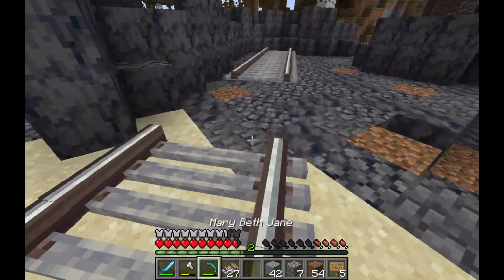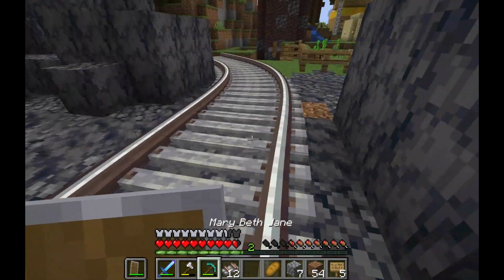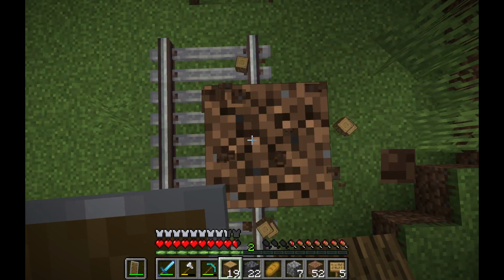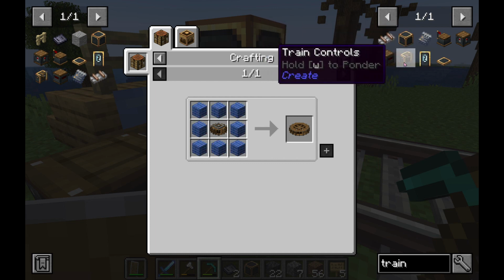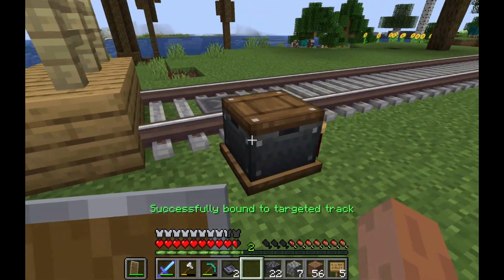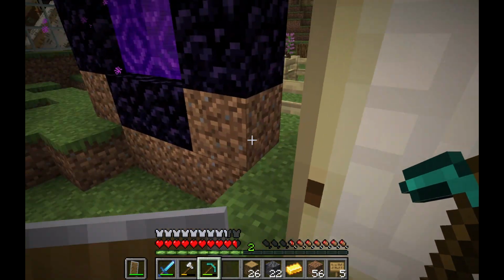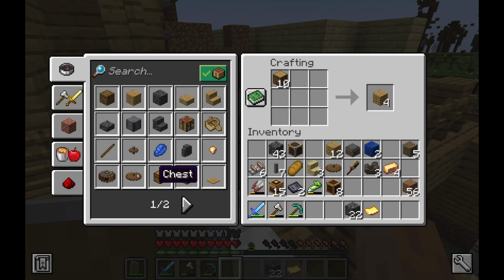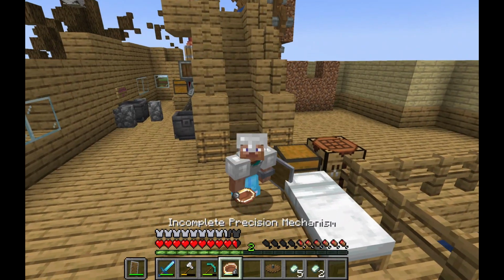Create Mod :) Episode 25 :) The Train is Beginning!!!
In this episode, the train-track-maker station is working perfectly and so we now begin on the train! I'm trying to figure out how to start, but the tracks are laid and so is the Precision Mechanism!!!